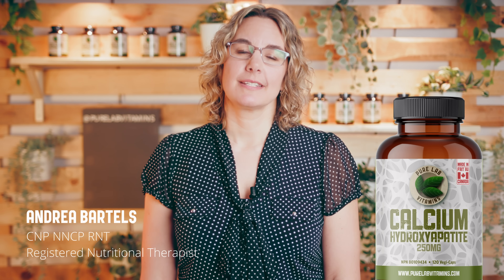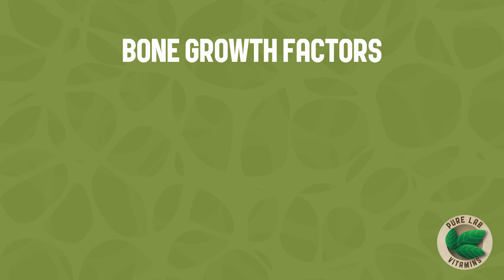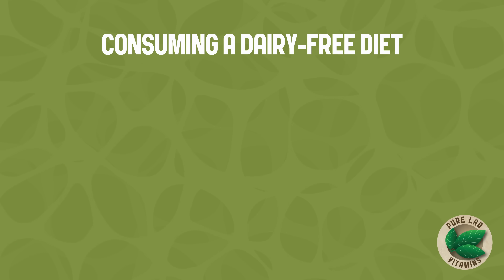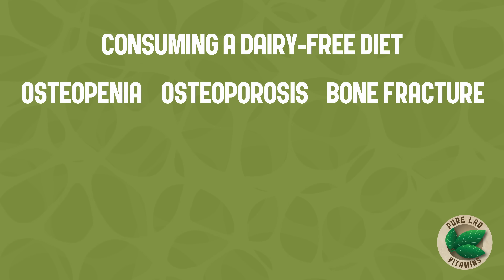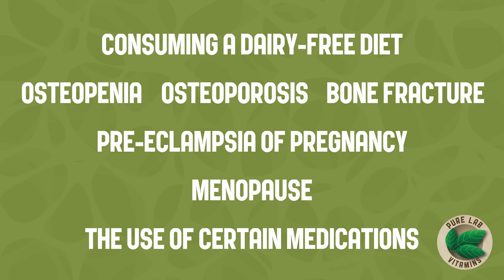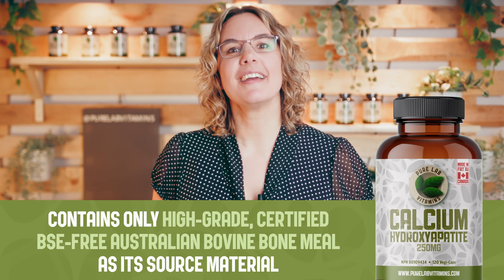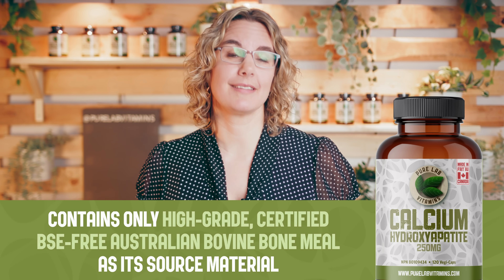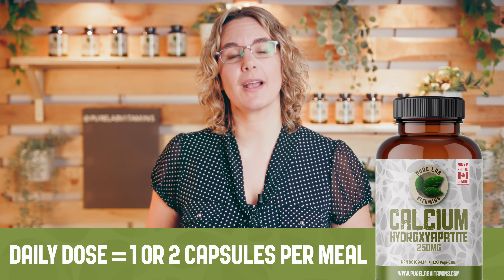Everything you need to know about Calcium Hydroxyapatite in 60 seconds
Pure Lab Vitamins Calcium Hydroxyapatite is a calcium complex with the built-in benefits of minerals and proteins that are naturally occurring in the bone matrix.

Some of the situations that increase the need for calcium include:
• consuming a dairy-free diet
• osteopenia
• osteoporosis
• bone fracture
• pre-eclampsia of pregnancy
• menopause
• the use of certain medications